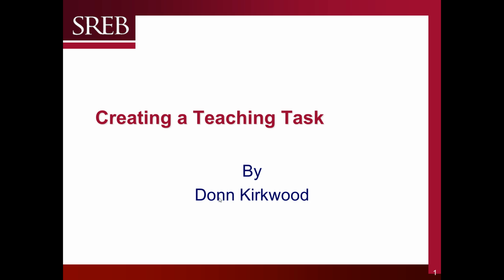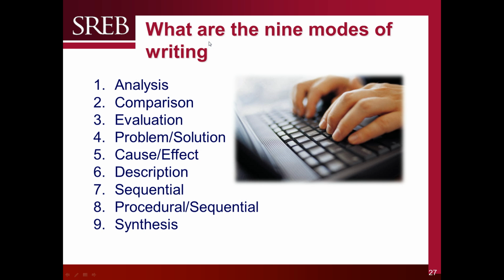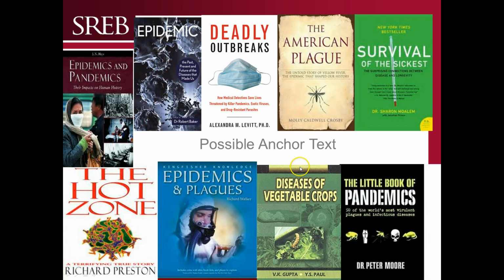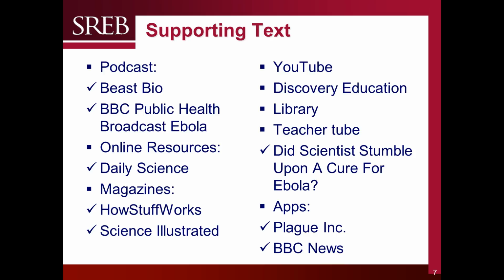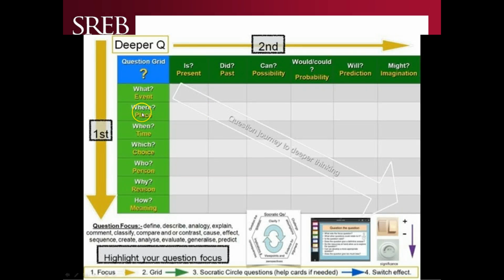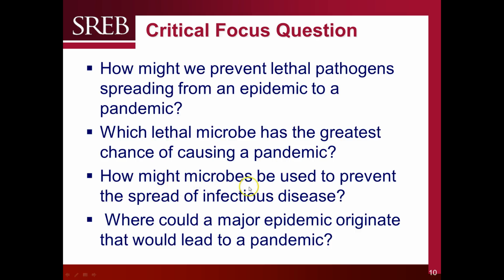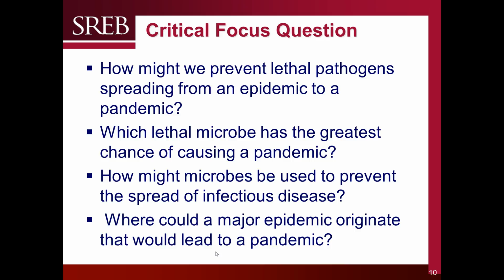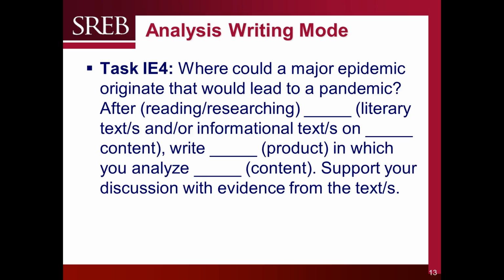Creating a Teaching Task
This is a think aloud on the process to create a LDC Teaching Task.